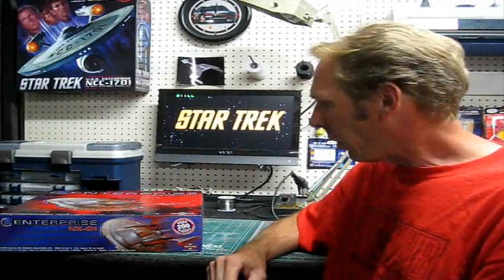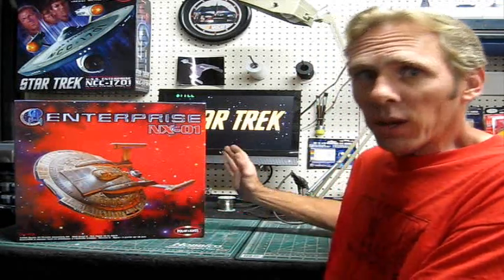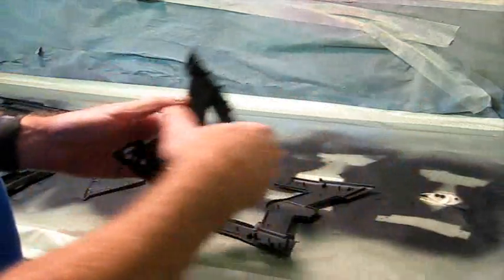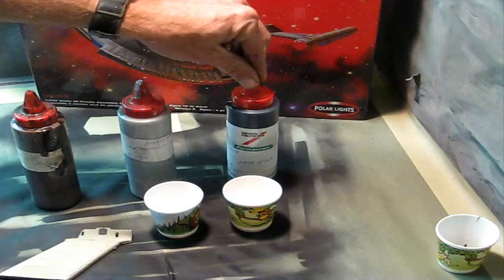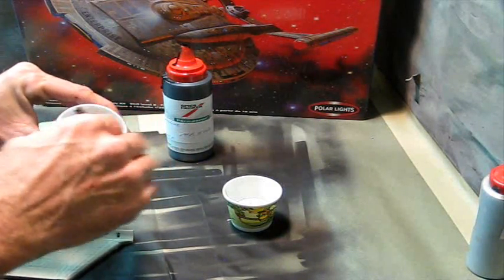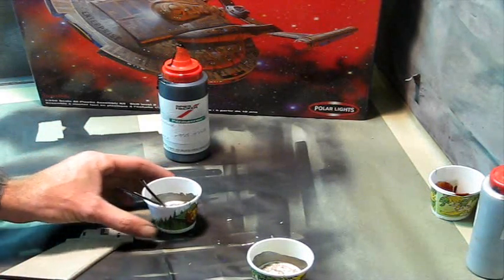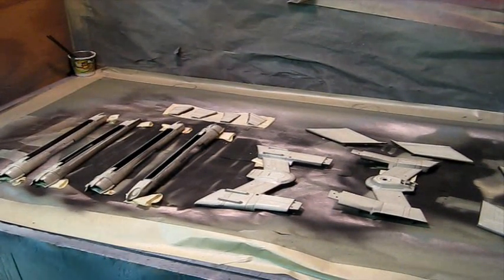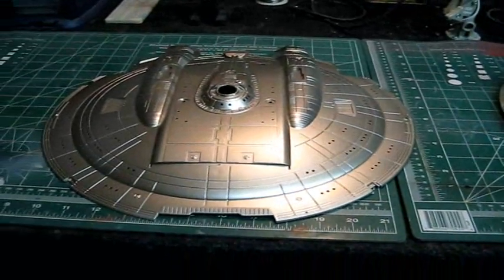Polar Lights 1/350 Scale Enterprise NX-01 Buildup PT 1, Painting The Hull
From TrekWorks

Welcome back to project 350. The Polar Lights TOS 1/350 Enterprise kit is all finished up and now it's on to the 1/350 scale NX-01 Enterprise again by Polar Lights.

In this first segment all of the main hull and engine parts are prepped and painted with flat black primer on the inside to block the light from leaking through whn the bright LED' lighting system is installed. The flat black will be topped with a coat of flat white to reflect maximum light in the inside and equally to all of the window ports.

I also demonstrate how I have been mixing up colors for these build's using a special type of acrylic urethane paint. It is made by Spies Hecker and is used in the auto industry.
It is already formulated for use on plastic auto parts and will not attack the styrene or resin in any way. The video details the application and mixing of the paint for good results.

The colors I chose to make up the primary hull were a mix of silver, black and med brown.
The combination gave me a pewter like color that will look steel and have a nice contrast to the Acreation aztec panel decals that will go on the model later.

The color was applied to all of the hull parts and only a few small detail parts are left to do as I go on.

The next video of this build series will get into the work to make the clear parts of the kit ready. There is some tinting needed in red and blue on those and also some additional light blocking on the flux chiller grills will be taken care of.